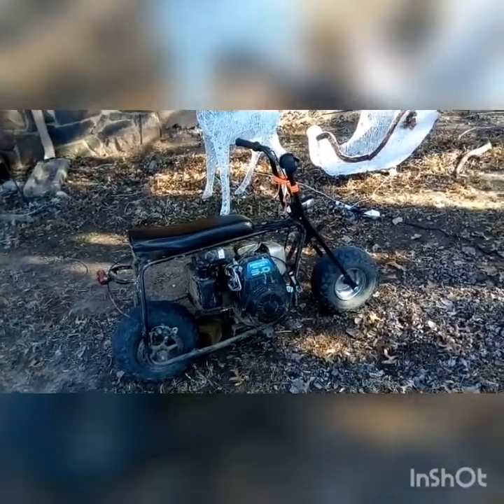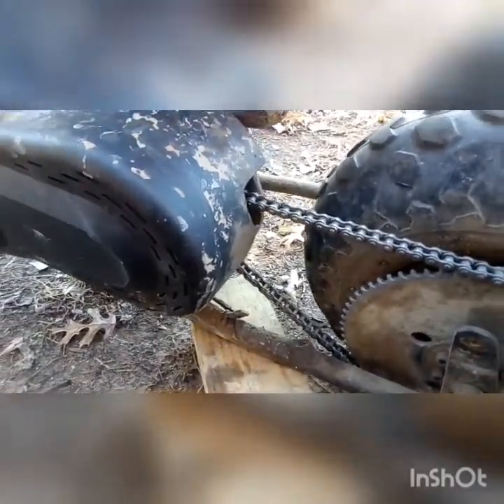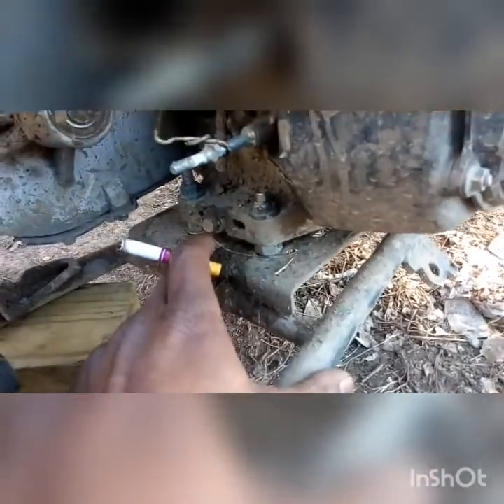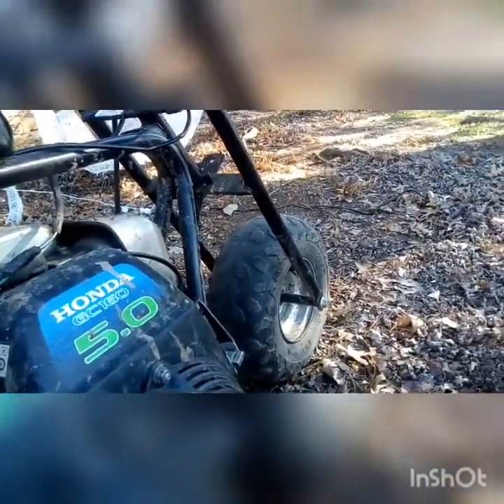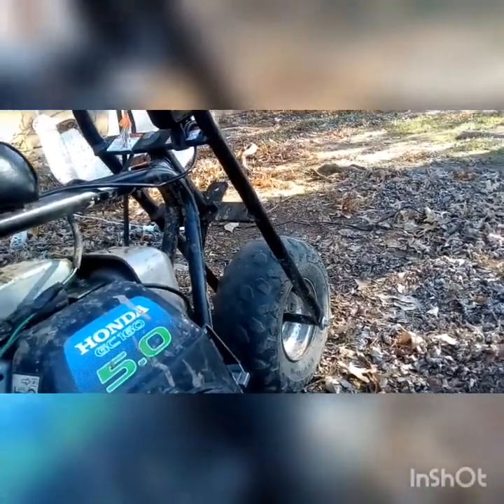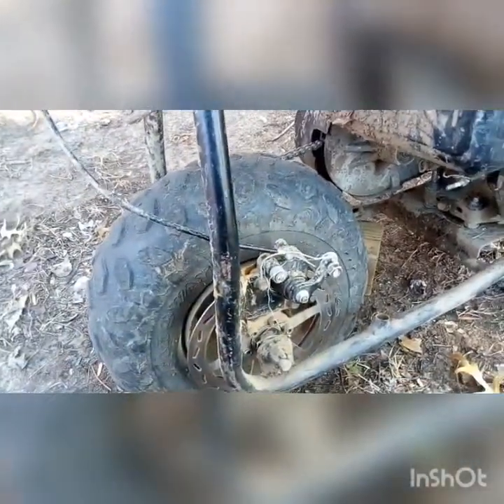Mini Bike 5HP Honda gc160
$60 mini bike 5HP gc160 30 series ebay cvt